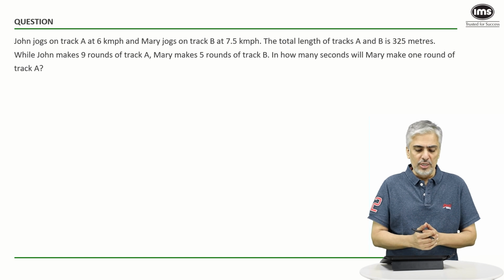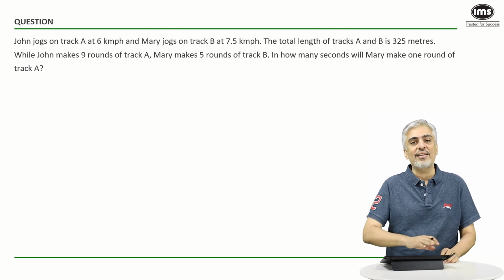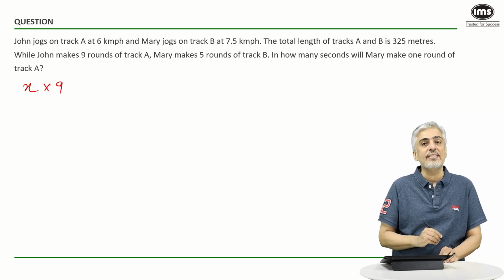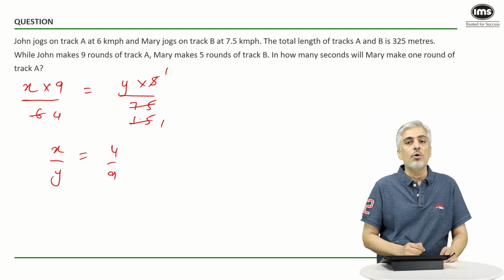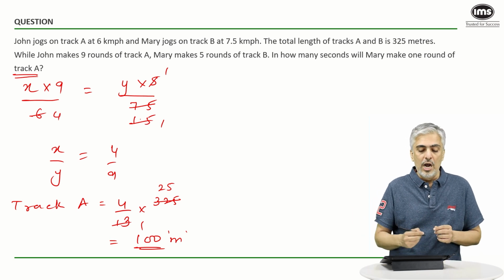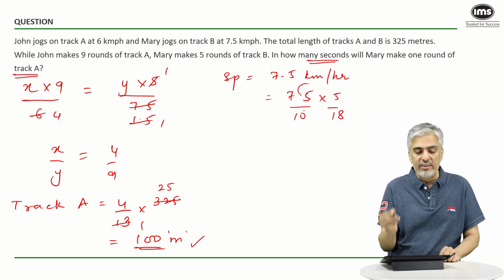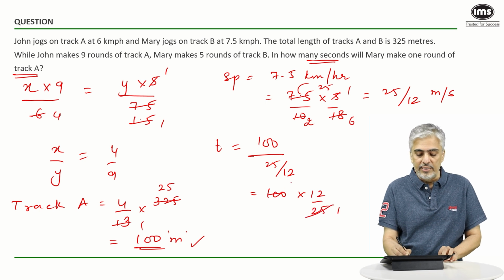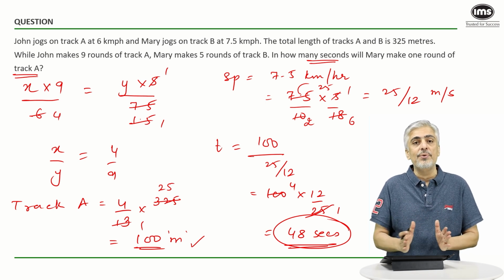Arithmetic for CAT 2025 Preparation | Best of CAT | CAT PYQs with Solution | Amit Panchmatia